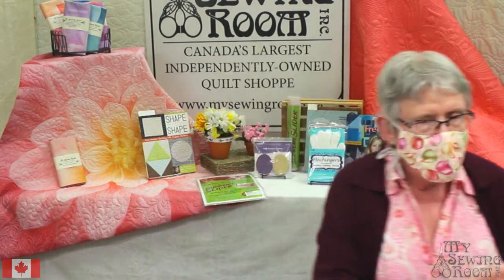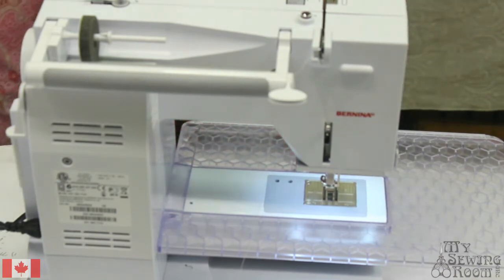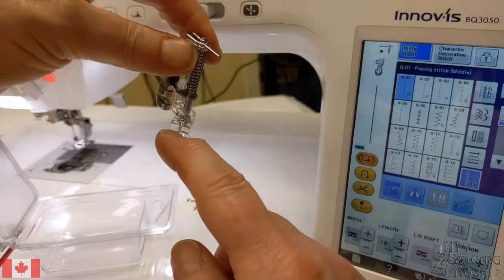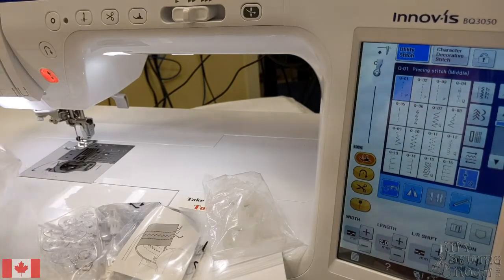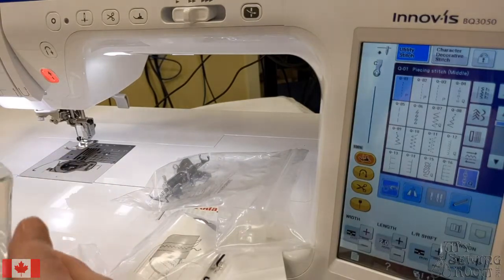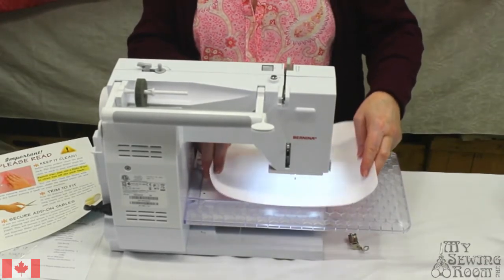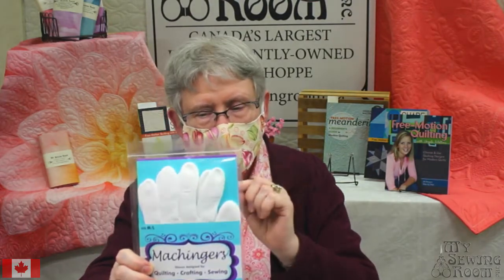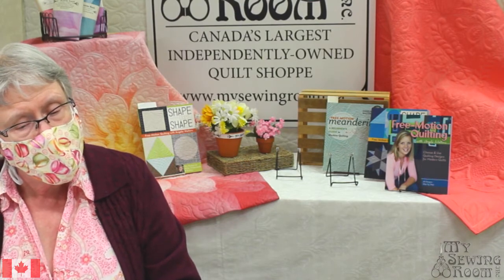Quilting On Your Domestic Machine Part 1: Preparing Your Machine